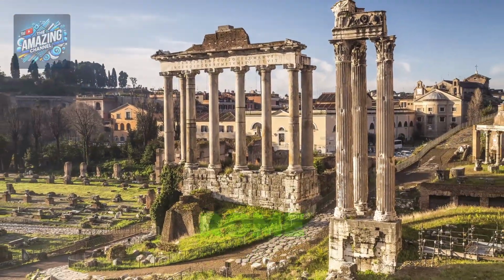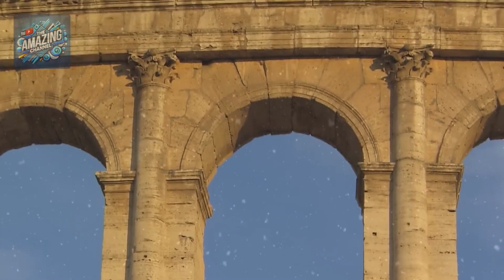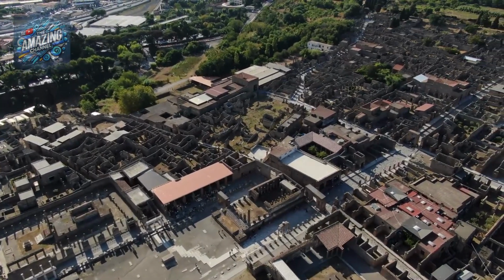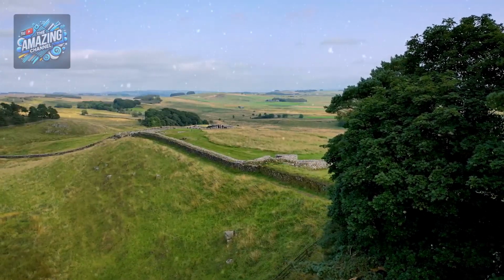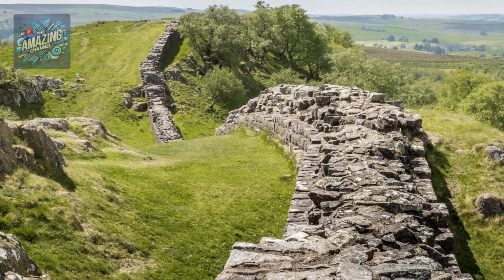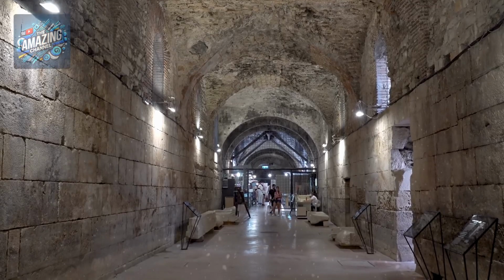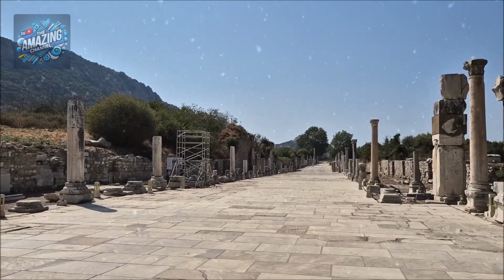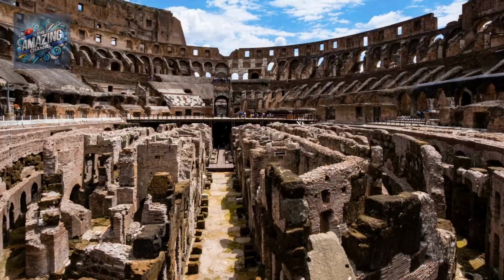Explore The Must-see Roman Ruins - Top 5 Sites!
Ever wonder what it feels like to step into a time machine and travel back to ancient Rome? Whether you’re a history buff or just looking to experience something truly awe-inspiring, these Roman ruins offer unforgettable journeys through time.